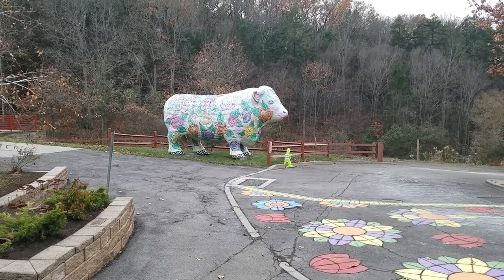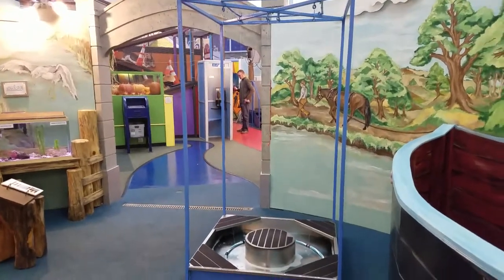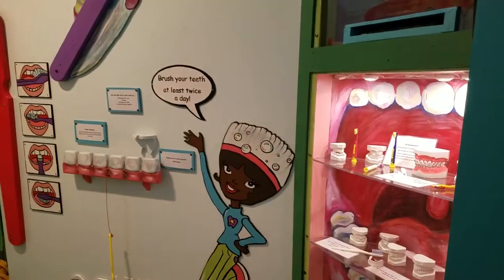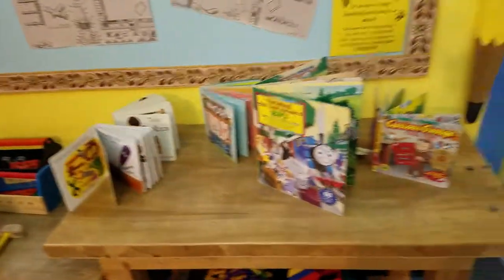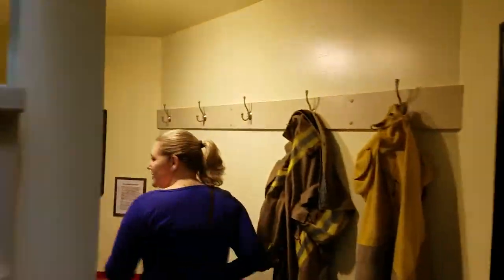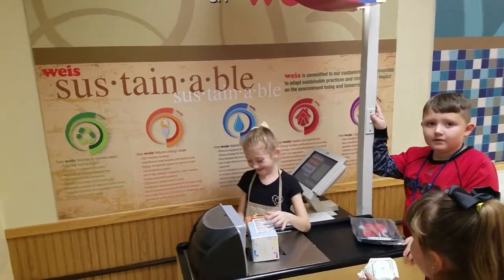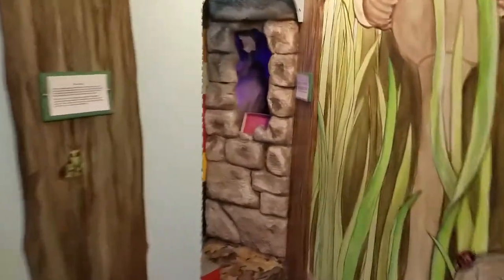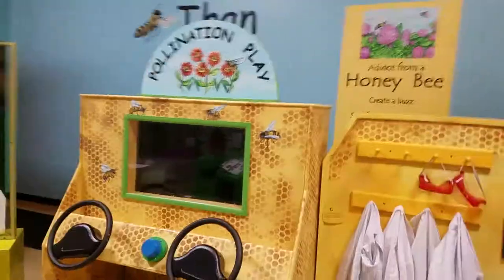Discovery Center Tour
This is a short video tour of the Discovery Center in Binghamton NY. If you have kids and live in range of this place I highly recommend checking out The Discovery Center of the Southern Tier